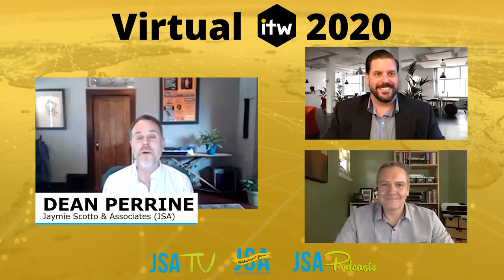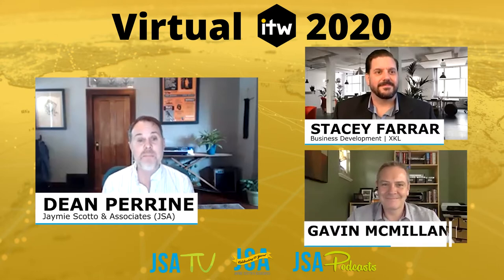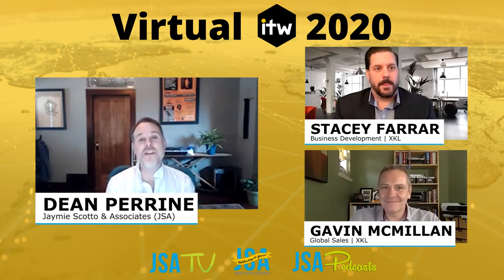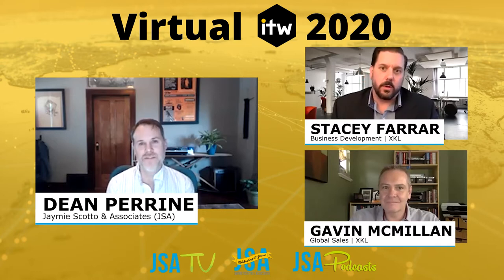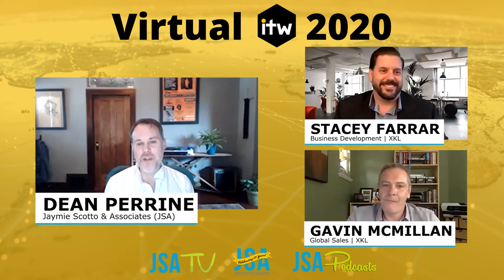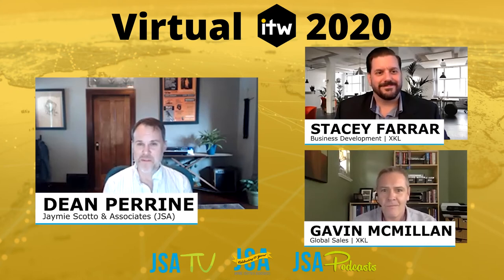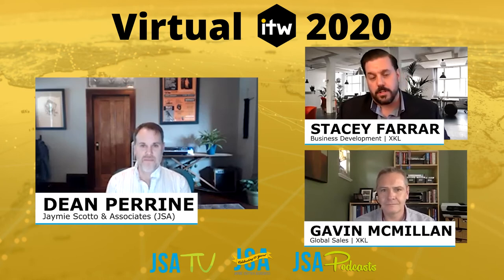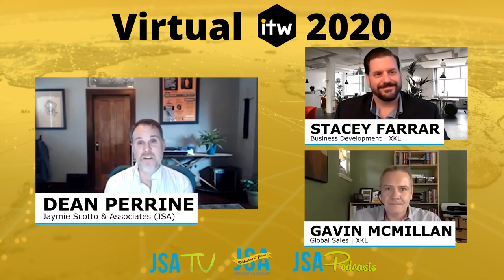ITW 2020: XKL’s Stacey Farrar & Gavin McMillan on Optical Transport, 400G & 5G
Live from Virtual ITW 2020, we’re excited to welcome XKL’s Stacey Farrar and Gavin McMillan to JSA TV. Mr. Farrar and Mr. McMillan discuss the latest in optical transport, including new 400G modules, and the effects of COVID-19 on enterprise networks and 5G buildout.

Privately owned and operated by Cisco Systems co-founder Len Bosack, XKL provides high capacity DWDM optical networking products for robust enterprise deployment, service providers, and seamless cloud migration.